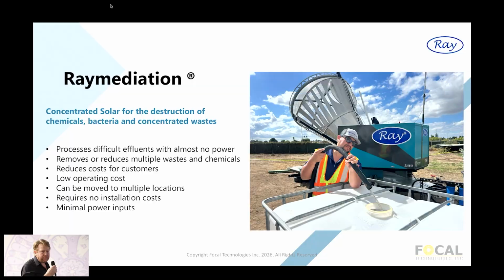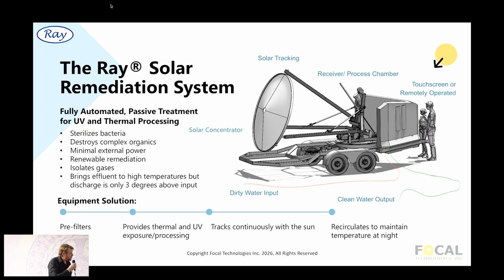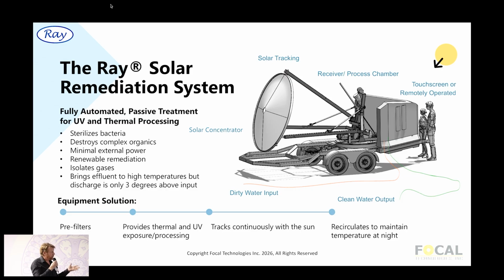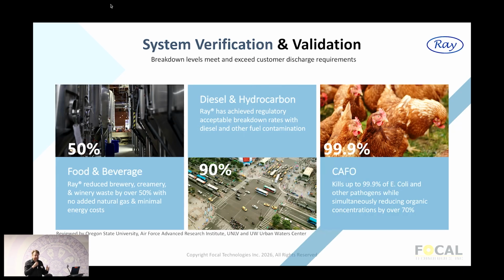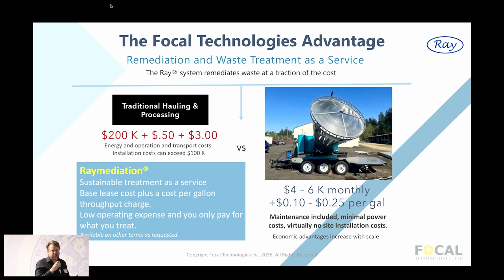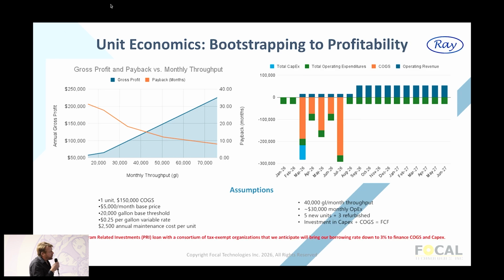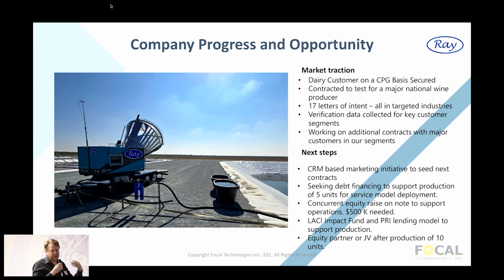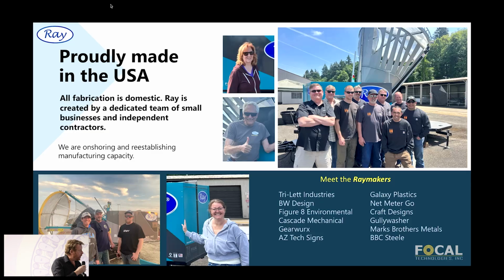Eric Steinmeyer, CEO of Focal Technologies - NewTech PDX: Eco Tech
Eric Steinmeyer

Focal Technologies’ patented Ray® Solar Remediation System uses a large refracting lens to concentrate the sun’s heat and UV into a receiver to breakdown any organic contaminant in water or soil.

NewTech PDX: Eco Tech
January 2026

Video Courtesy of George Mihaly, Emmy Award Winning Producer, Owner of Story Firm